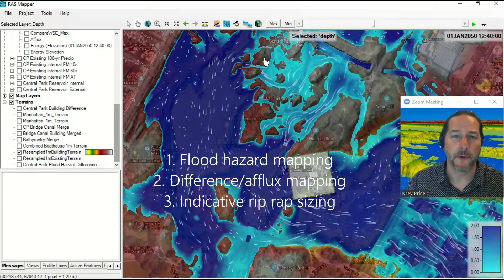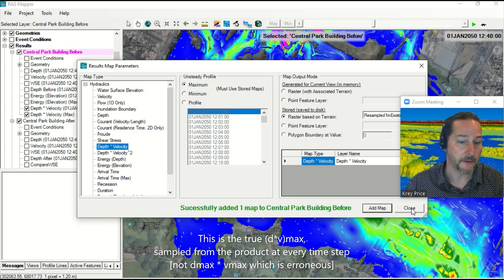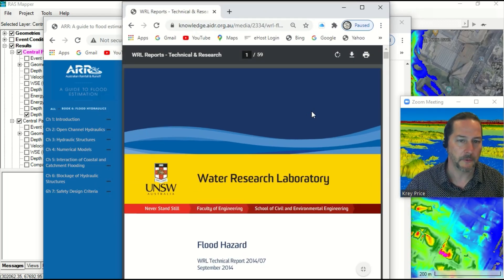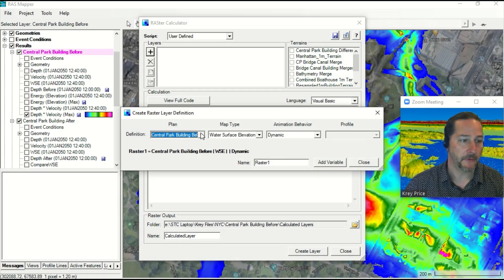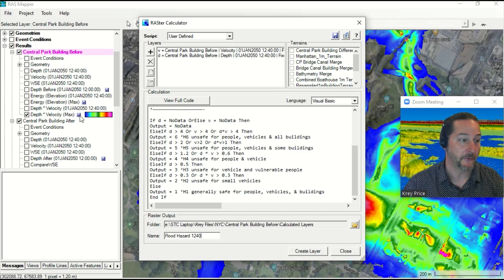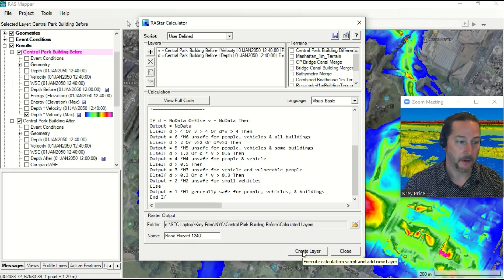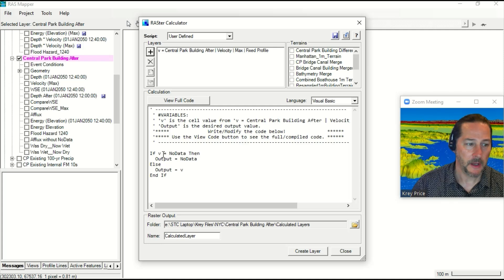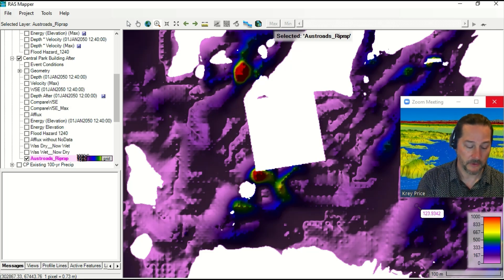What's new in HEC-RAS 6.0 Part 3: Flood hazard, difference/afflux maps and indicative rip rap sizing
In this video we demonstrate new functionality available in HEC-RAS 6.0 beta:
0:00 Introduction
2:05 Creating flood hazard maps
17:58 Creating difference/afflux maps with "was wet-now dry" and "was dry-now wet" layers
24:15 Graphical display of indicative rip rap sizing

We are compiling a list of flood hazard mapping scripts Please submit any classifications you would like to see included in the comments below and we'll add them to the website for reference.

The technical report that serves as a basis for the presented flood hazard categories is available as referenced in Chapter 7 of the Australian Rainfall and Runoff Book 6: Flood Hydraulics available